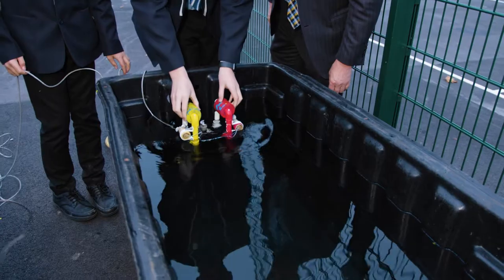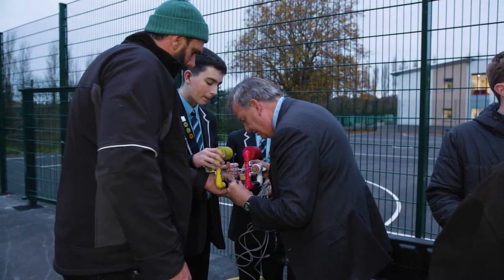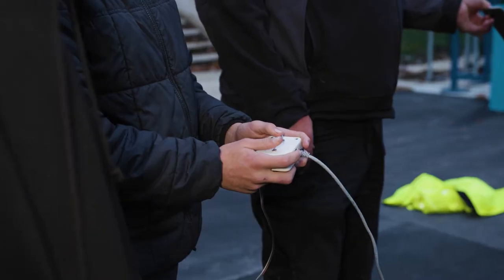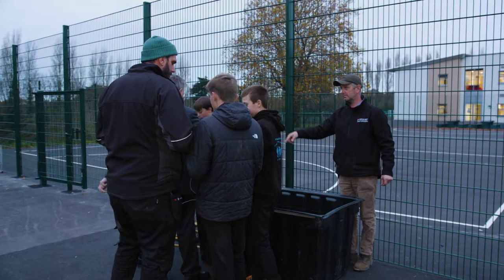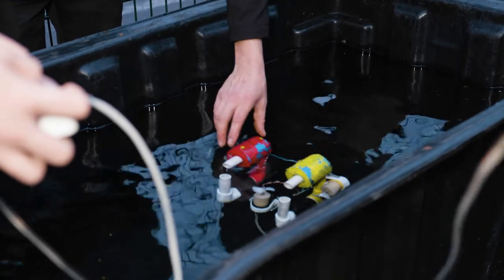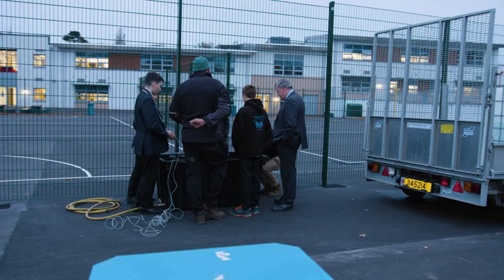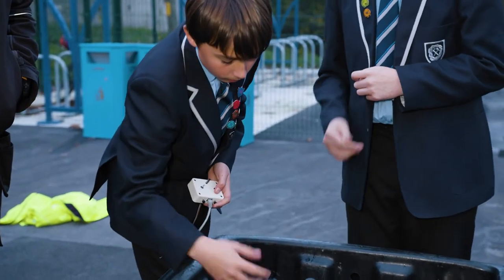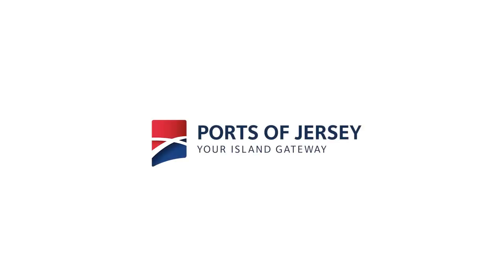SeaPerch schools competition - a return to Grainville School for a wet test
The Mentors from Ports of Jersey returned to Grainville School with their test tank to see how the ROV performs in deep water. They were really impressed with their efforts and how the team had adapted the design to improve buoyancy and performance.